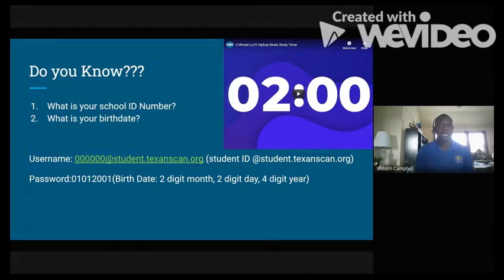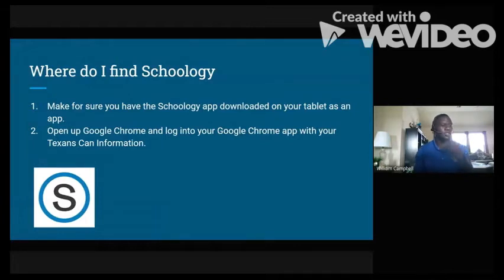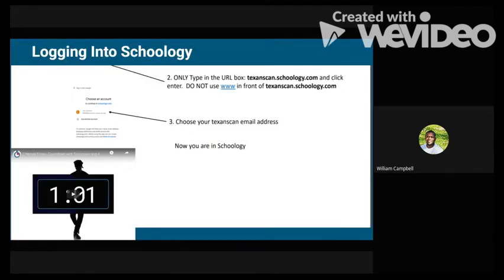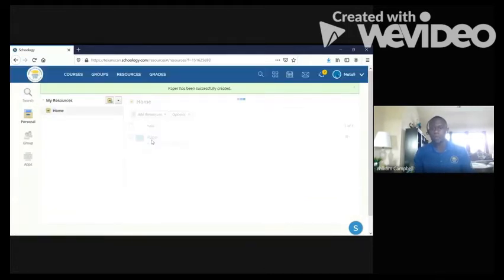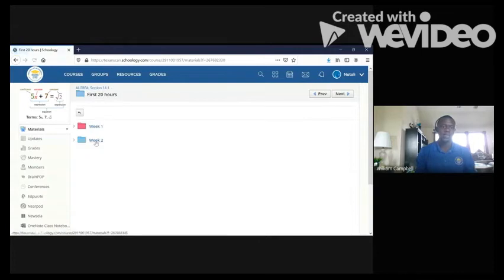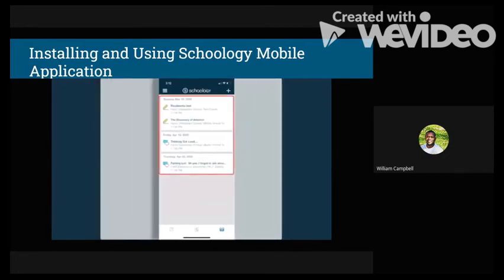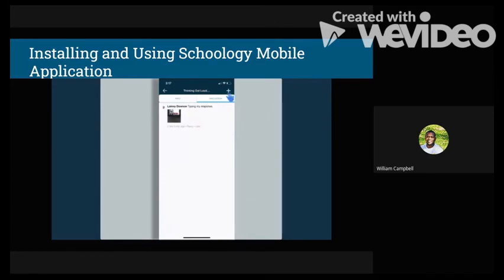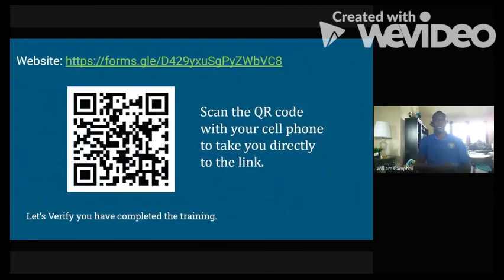Schoology Training- TCAOC